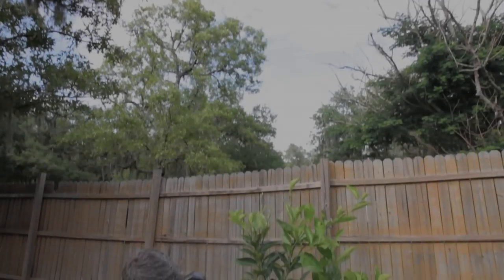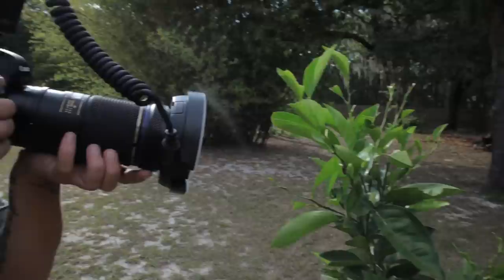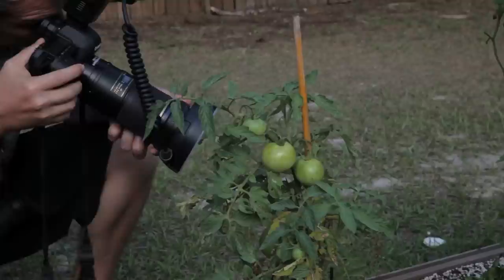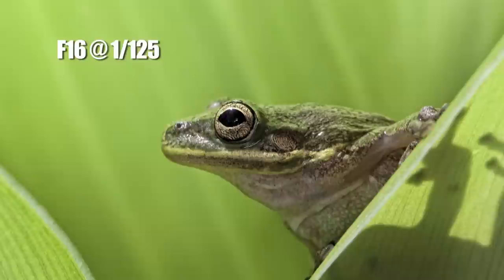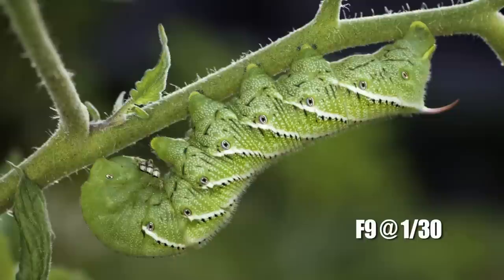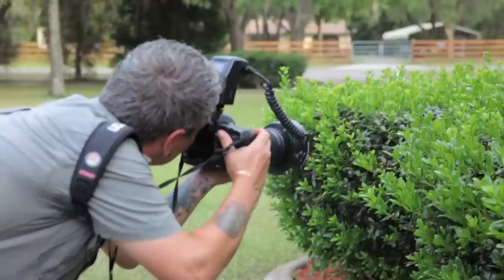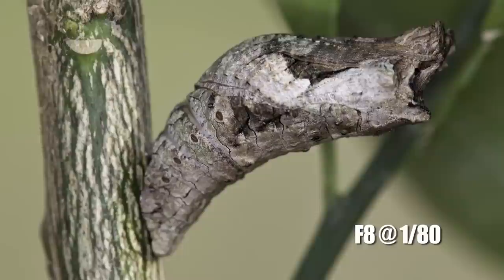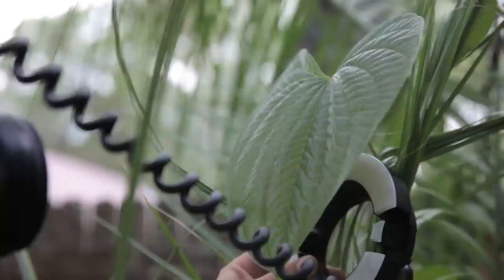Tamron How-To Macro Photography: Equipment, Lighting Tips & More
The world of macro is everywhere and David Maynard gives you equipment & lighting tips and so much more to help you capture great macro images close to home.